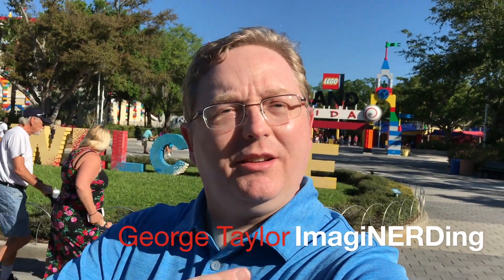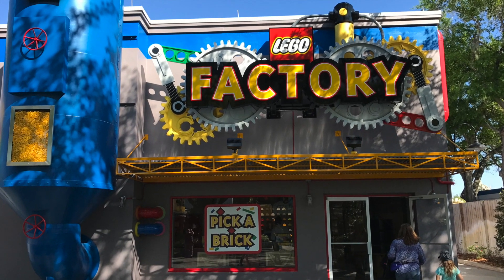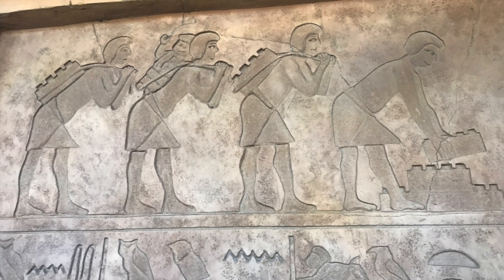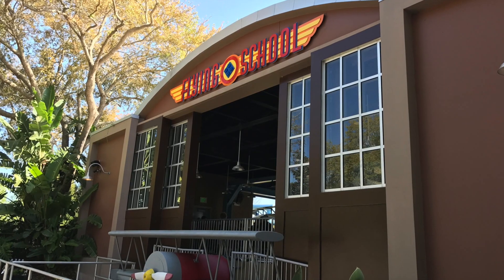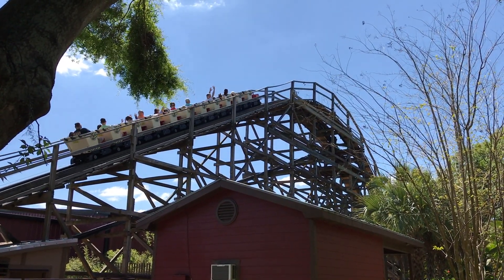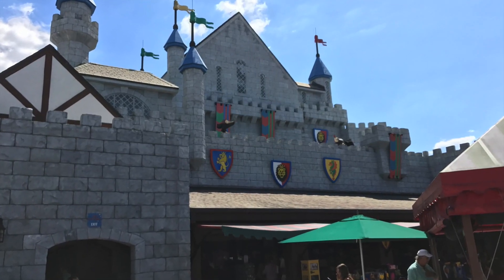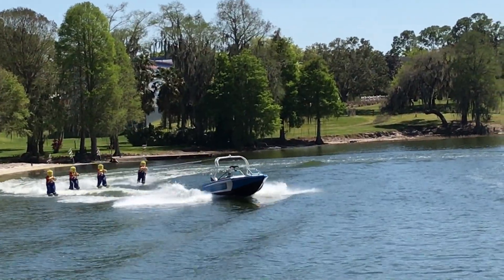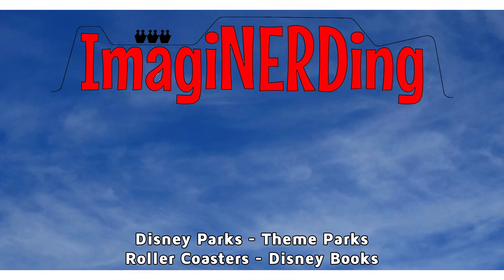Legoland Florida Everything is Awesome! Legoland Rides!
George from ImagiNERDing visits Legoland Florida for the very first time!  Check out his trip report and his thoughts on the Central Florida theme park.

Is it worth it to visit Legoland Florida? Should you add a day to your Walt Disney World vacation to visit Legoland Florida? George looks at the different rides and offers his suggestions.

If you love LEGOs then you need to check out Legoland Florida!

Will they enjoy the roller coasters of Legoland? Coastersaurus? Flight School? The Dragon Coaster?

What about the other rides and attractions?

You have to check out the amazing video of the Boat School attraction.

What age group is best for Legoland? Will older (and taller ) theme park fans enjoy the park?